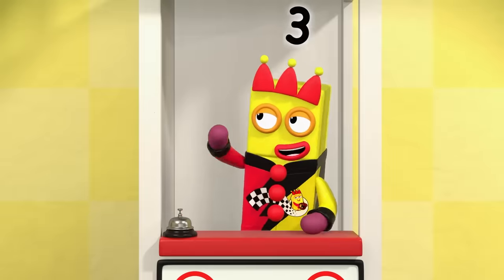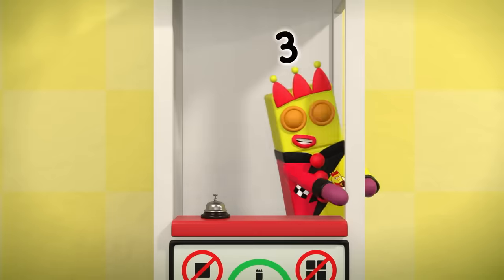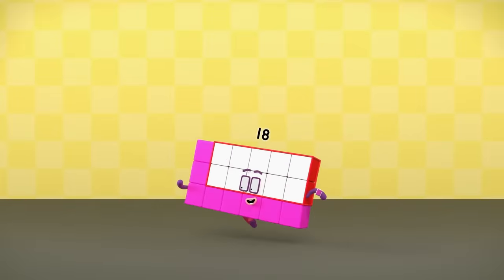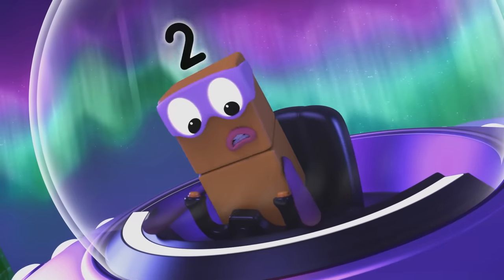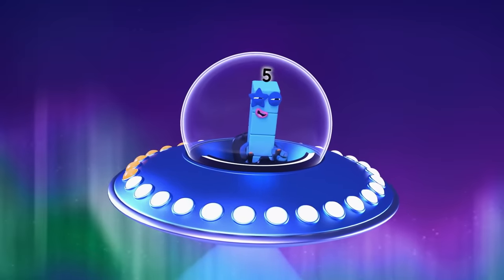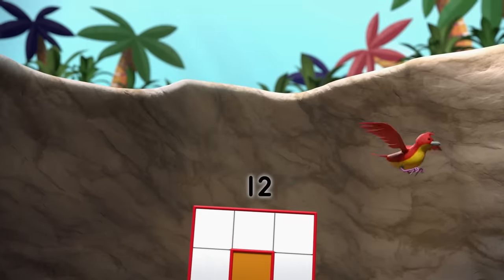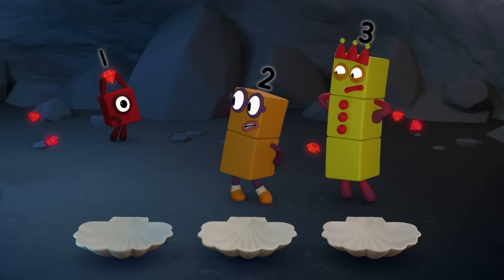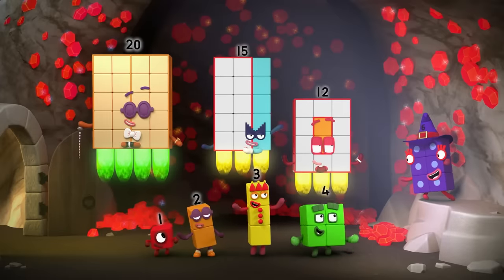Second Grade Math made fun! | Division compilation | 123 - Learn to Count | Numberblocks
Welcome, today we are going to learn all about the Division for Kids!
Because divide is easy and funny with the Numberblocks compilation!